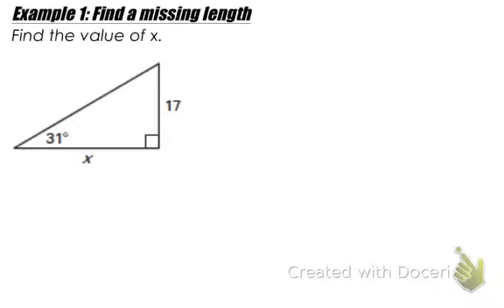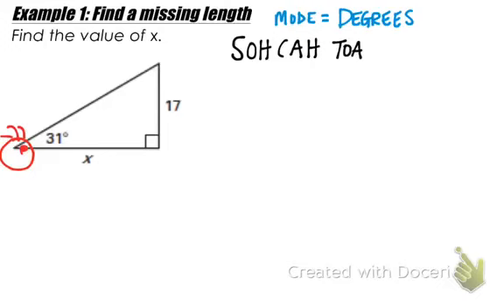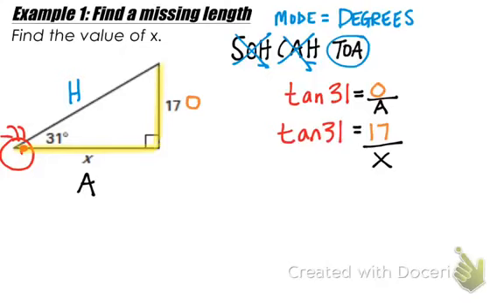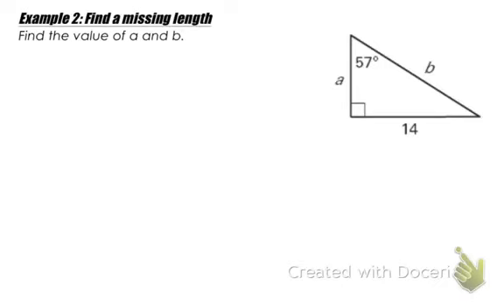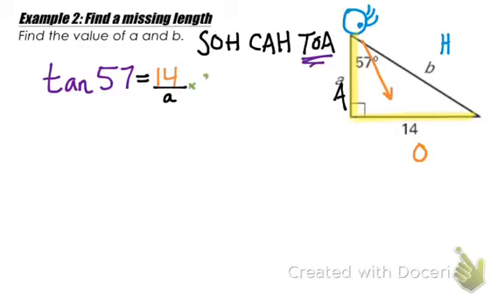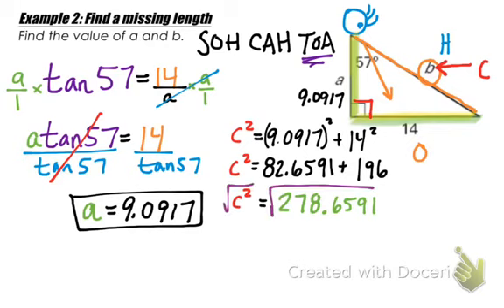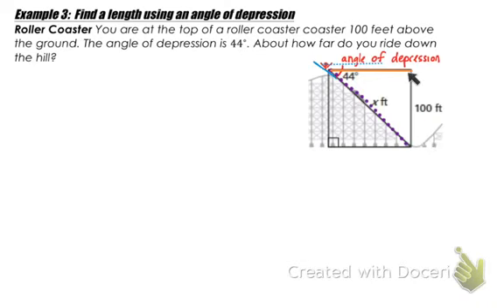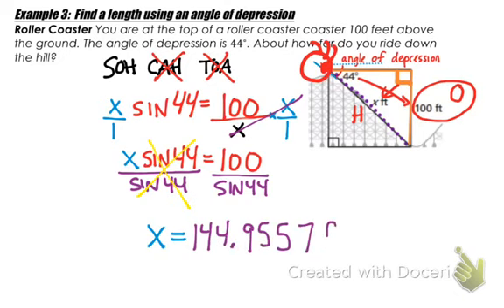Geometry - Applying Trigonometric Ratios Find the missing side